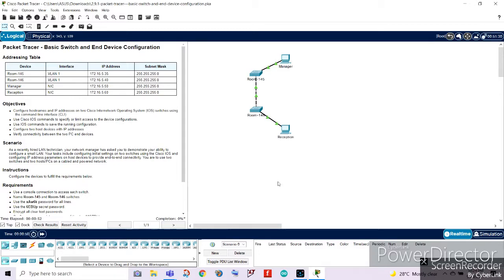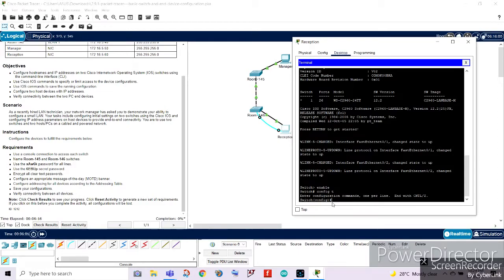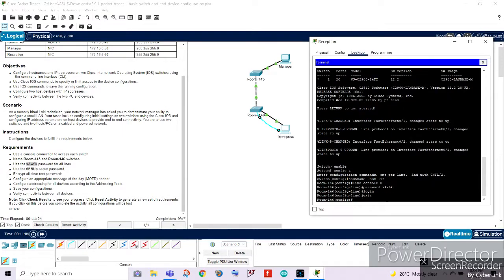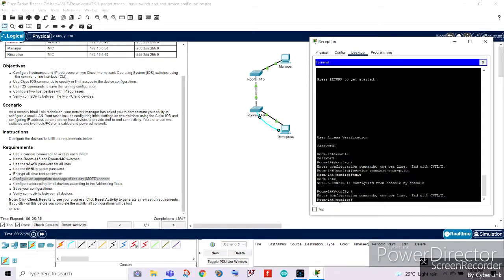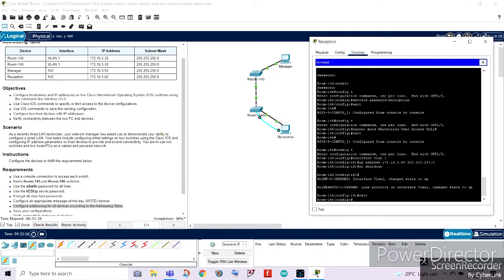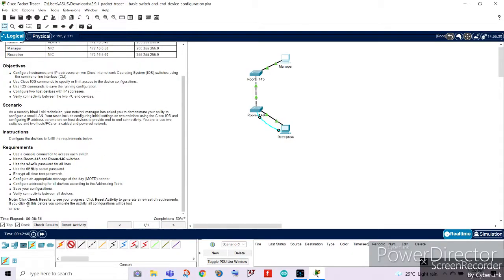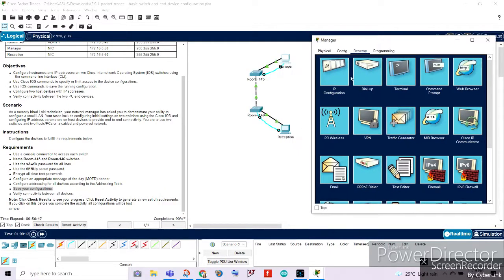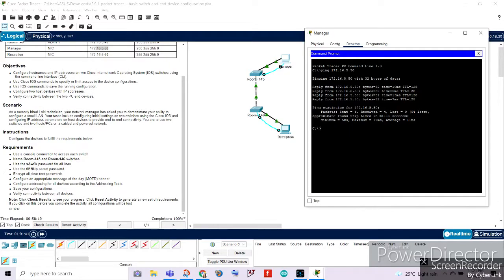Packet Tracer | Basic Switch and End Device Configuration | Exp2| Data Communications Lab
This is for Experiment 2 of Data Communications Laboratory
Packet Tracer - Basic Switch and End Device Configuration
Submitted by: Rica Mae S. Casabuena
Submitted to: Engr. Longares
ECE 41